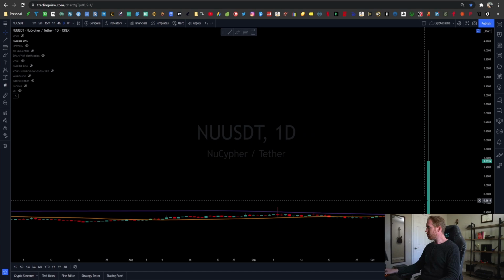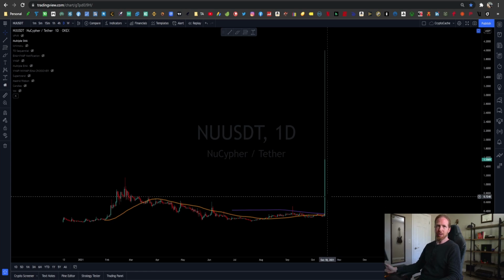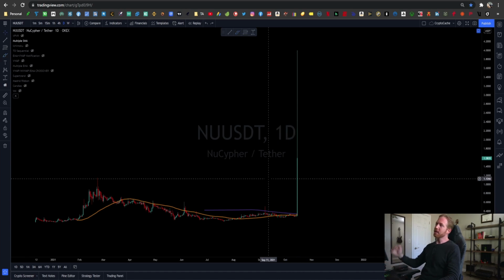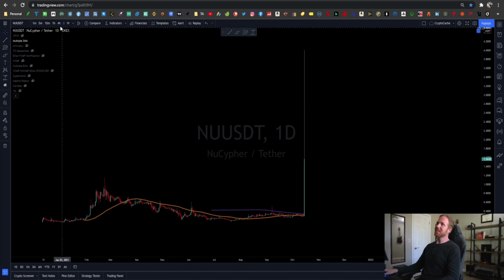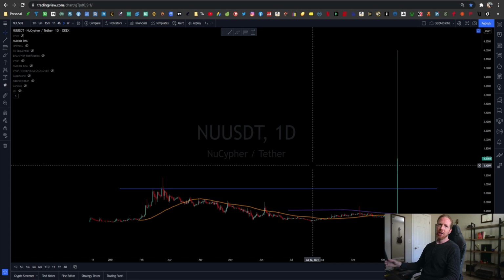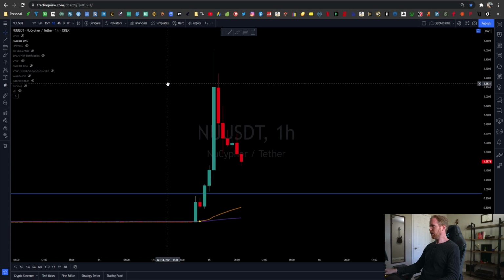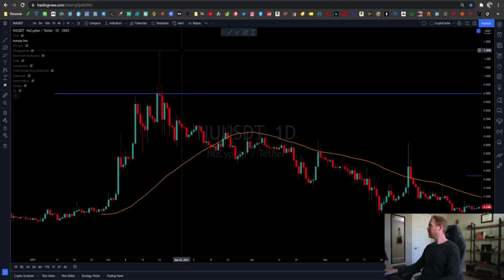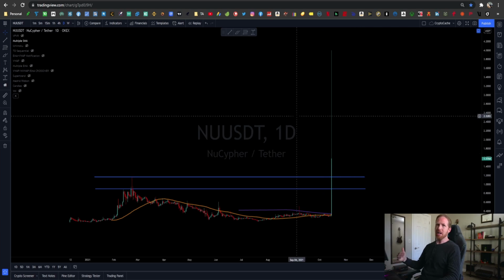NU COIN PRICE PREDICTION – BE VERY CAREFUL! – TECHNICAL ANALYSIS FOR NUCYPHER, OCTOBER 2021 FORECAST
CryptoCache Premium™
Trading Community / Signal Group